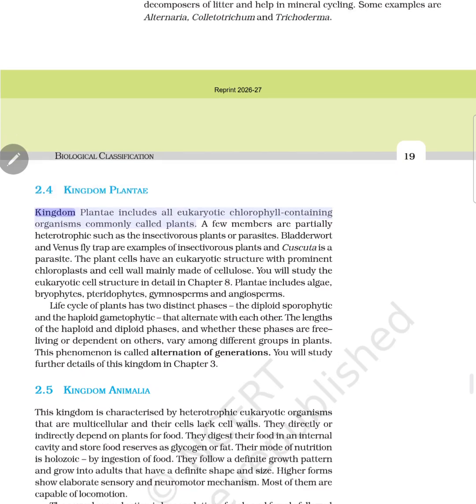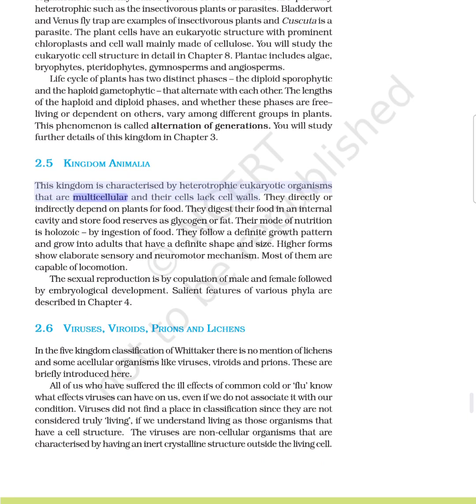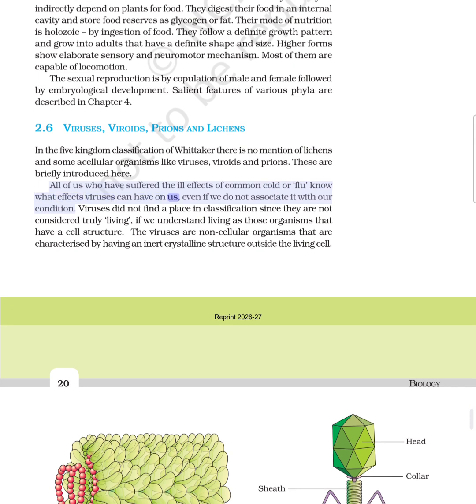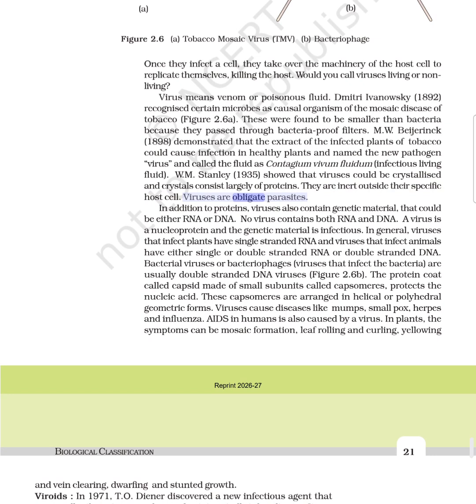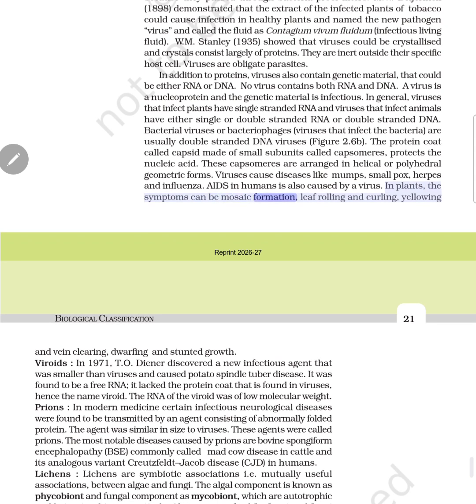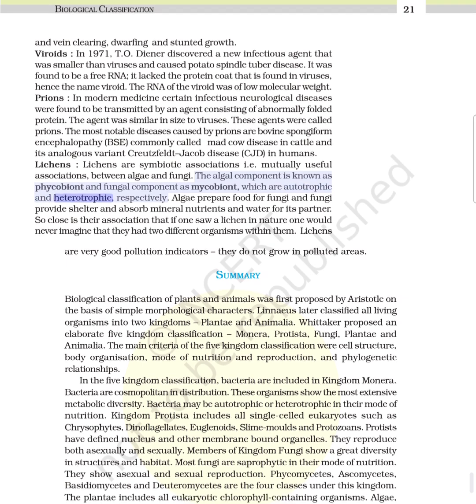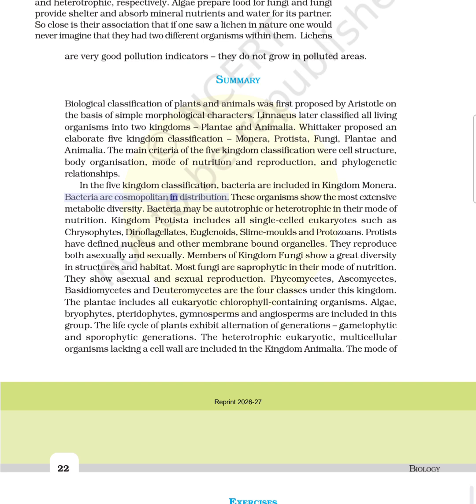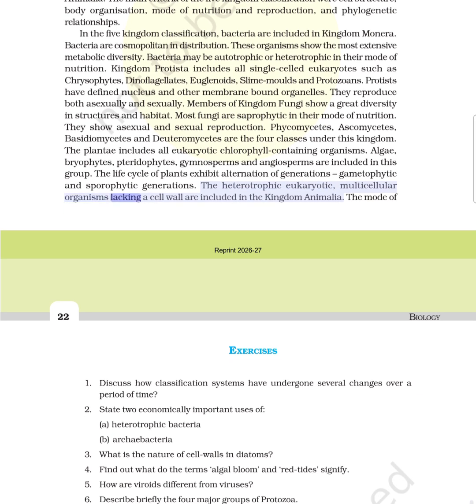NCERT Reading | Biological Classification | Section 4: Plantae, Animalia, Viruses & Viroids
Welcome to BioLeaders! 🌿

This video covers NCERT Line by Line Reading from Class 11 Biology.
📚 Chapter: Biological Classification

📖 Section 4: Kingdom Plantae, Kingdom Animalia, Viruses & Viroids
This series is designed for students who want to read the complete NCERT Biology textbook line by line without skipping any content. It is helpful for NEET, CBSE Board, and other biology entrance examinations.

🎯 Perfect for:
Students who want complete NCERT coverage
Daily NCERT Reading Practice
Quick NCERT Revision

📚 More Videos on BioLeaders:

▶️ NCERT-Based MCQs
▶️ Previous Year Questions (PYQs)
▶️ Complete NCERT Line-by-Line Biology Series